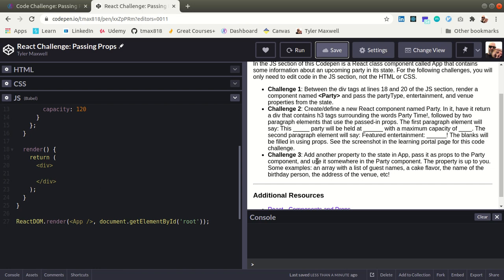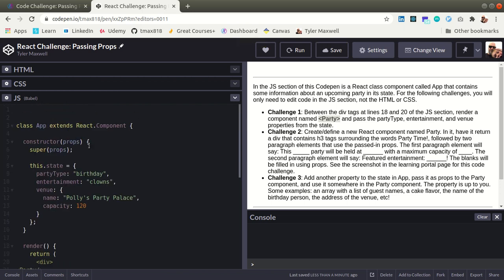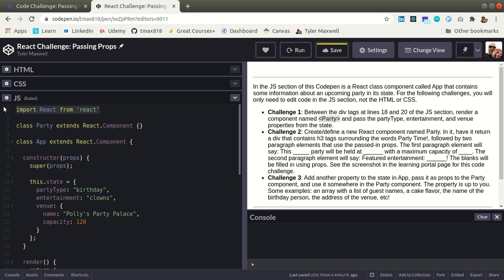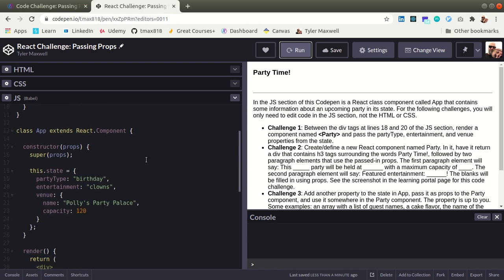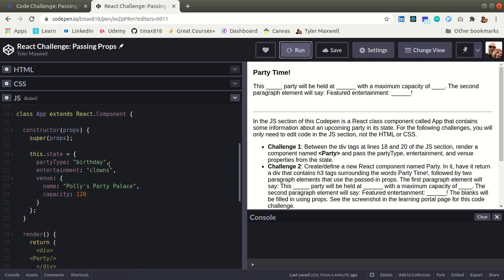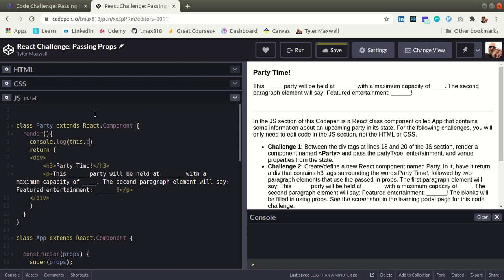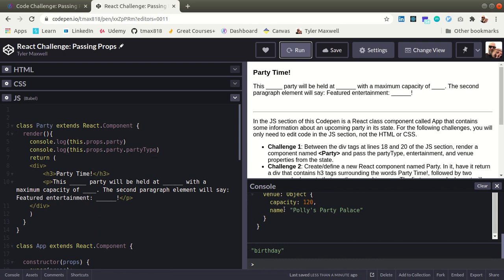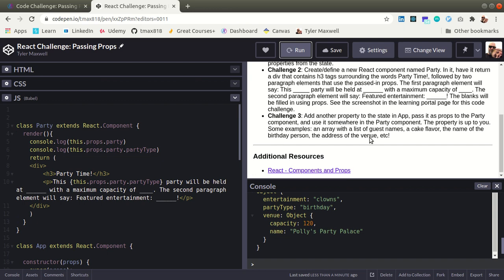Code Challenge: Passing Props